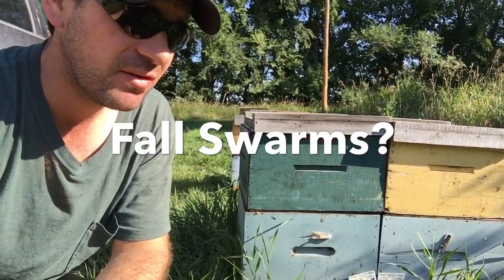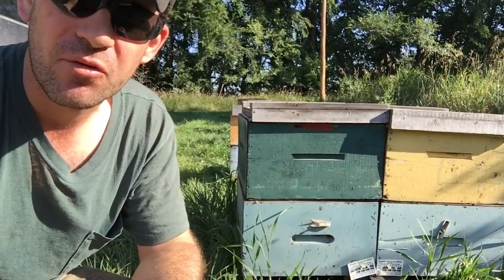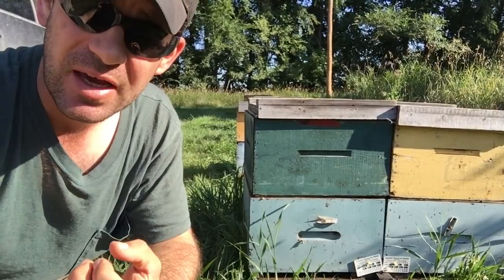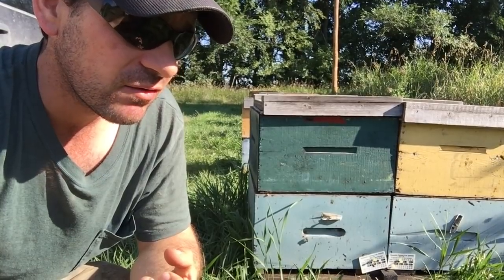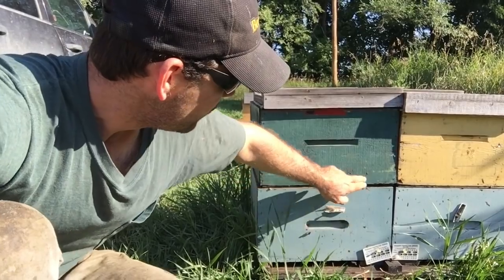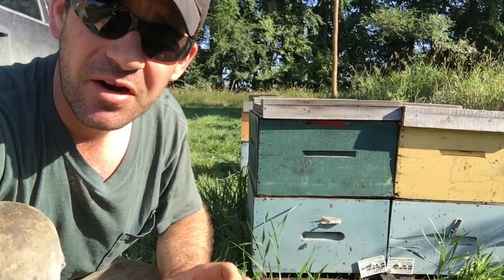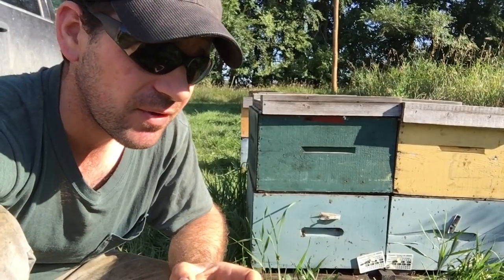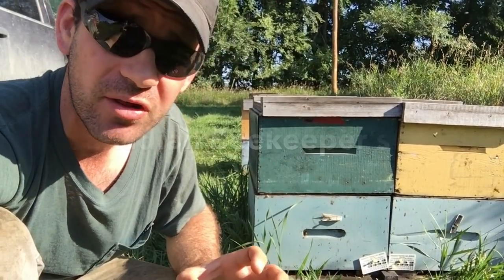Fall Swarms in the North